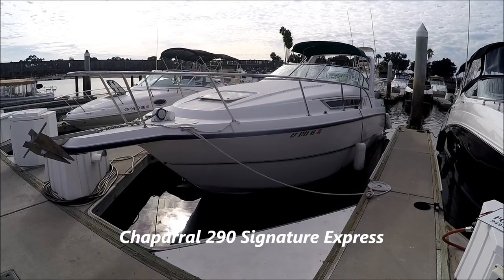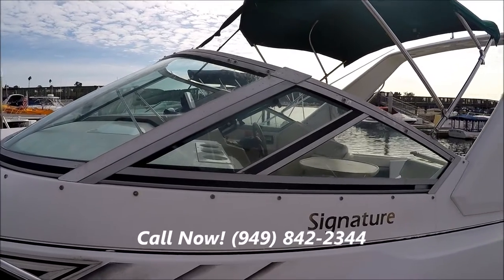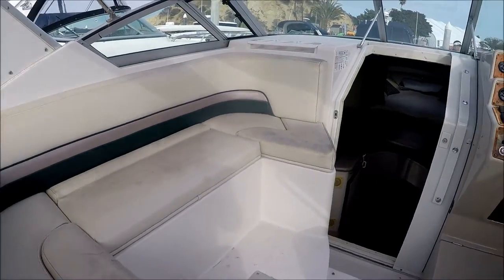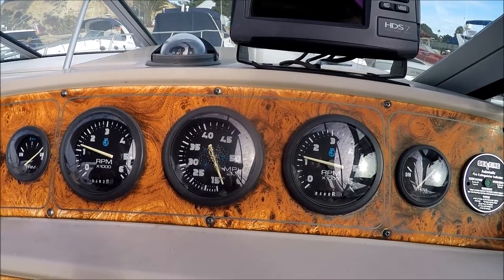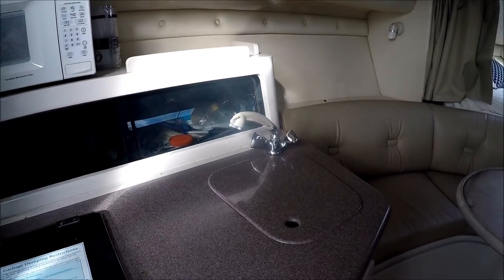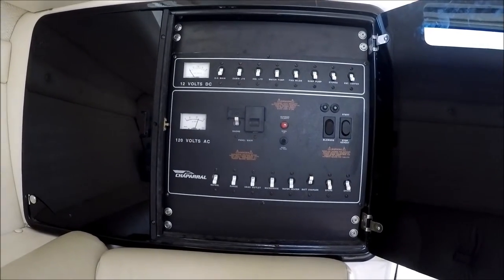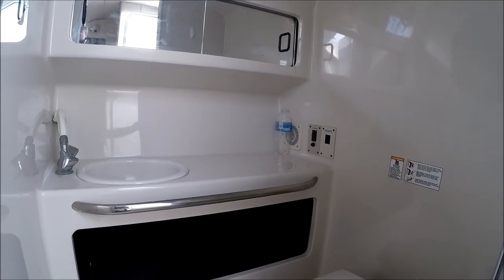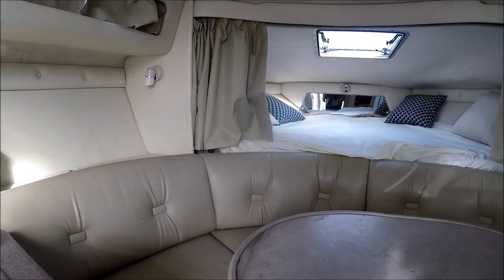Chaparral 290 Signature Express "Walk Thru Tour" by South Mountain Yachts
Looking for a Cruiser that you can trailer? Then come with me on this walk thru tour of this 1997 Chaparral 290 Signature Express. She's very well powered with twin Mercruiser 350's @ 250 HP each.
The cockpit has a fold up transom seat that doubles as a coaming pad when fishing and gives more room. Above, there is a portside chaise lounger with a removable table. The helm has a bucket seat for the captain, a vhf radio, sirius stereo and of course a dual gauge package to keep an eye on the engines. Once inside there is a galley to port with a stove, Microwave, sink,and refrigerator. The salon has a circular seating area that converts to a sleeping area along with a forward V berth.
To starboard we have a head with a marine toilette, fiberglass vanity and RV style Shower. An interesting feature is the entry to the mid cabin: there's a door with an area that doubles as a stand up changing area which is a "Ladies Like it" Feature. The mid berth offers a double wide full beam bed, a window for light and air along with a hanging locker. This boat can be loaded on it's triple axle trailer and hauled to many vacation spots or easily stored. For full specs, lots of photos visit our and be sure to check out our current inventory. You may find exactly the boat you are looking for. See ya' on the water!.